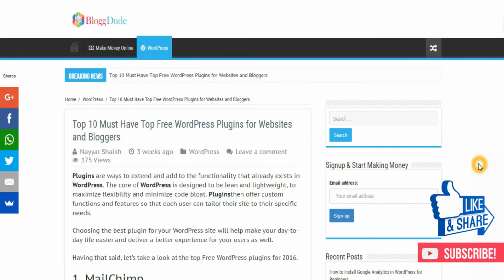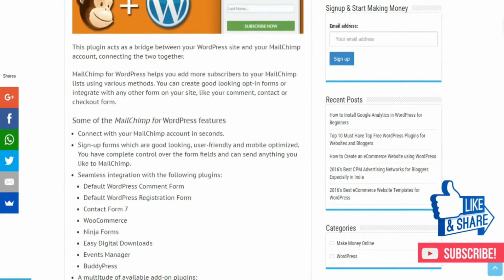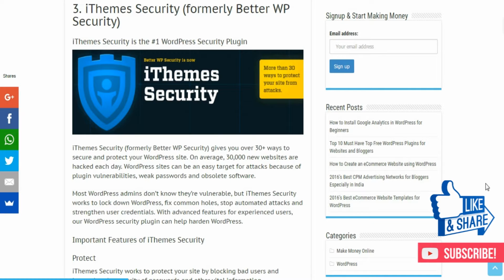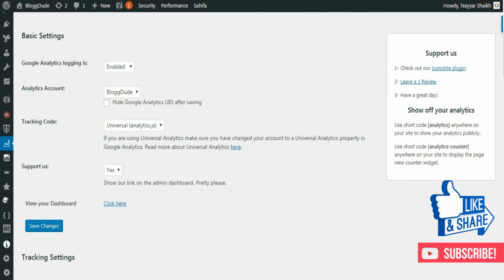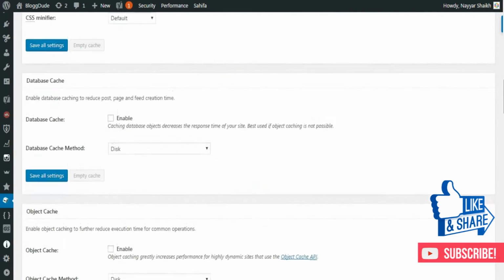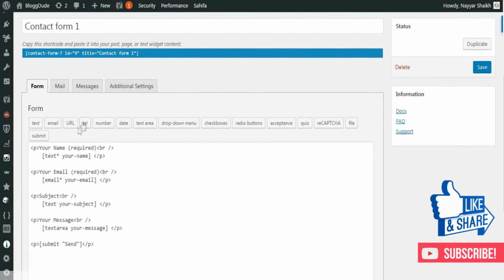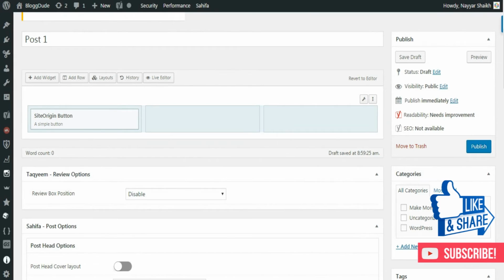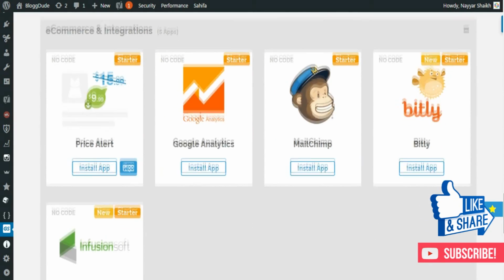Top 10 Must Have Free WordPress Plugins Killer! - For WordPress Websites and Bloggers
►Be The Dude who Subscribes and Likes Good Work

Hey Bros Welcome to BloggDude in this video I will be sharing about My Top 10 WordPress Plugins  .

#1 - MailChimp - MailChimp is a newsletter service that allows you to send out email campaigns to a list of email subscribers. MailChimp is free for lists up to 2000 subscribers, which is why it is the newsletter-service of choice for thousands of businesses. - Automatically updates your WordPress core software and plugins to keep them secure

#2 - Yoast SEO - Yoast SEO plugin goes the extra mile to take care of all the technical optimization, more on that below, it first and foremost helps you write better content.

#3 -iThemes Security - iThemes Security (formerly Better WP Security) gives you over 30+ ways to secure and protect your WordPress site.

#4 - Google Analyticator - Google Analyticator makes it super easy to view Google Analytics within your WordPress dashboard.

#5 - W3 Total Cache - W3 Total Cache improves the user experience of your site by increasing server performance, reducing the download times and providing transparent content delivery network (CDN) integration.

#6 - Akismet - Akismet checks your comments against the Akismet Web service to see if they look like spam or not and lets you review the spam it catches under your blog’s “Comments” admin screen.

#7 - Contact Form 7 - This contact form plugin doesn’t just allow visitors to contact you with basic captcha spam filtering. It does a lot more than that.

#8 - Page Builder by SiteOrigin - It makes it easy to create responsive column based content, using the widgets you know and love.

#9 - Relevanssi – A Better Search - Relevanssi replaces the standard WordPress search with a better search engine, with lots of features and configurable options. You’ll get better results, better presentation of results.

#10 - Social Share Buttons & Analytics by GetSocial - With GetSocial you get social share buttons to increase your reach and boost your traffic, pop-ups to engage with your visitors, subscriber bars to generate leads and in-depth analytics to understand which of your pages is really performing best.

Hope, it was useful for You,Which ones are your favorite plugins? Did I overlook any you’d recommend?